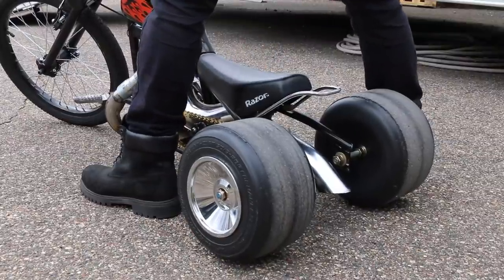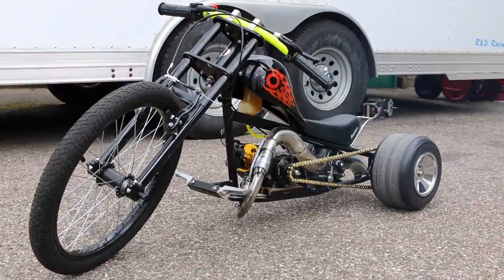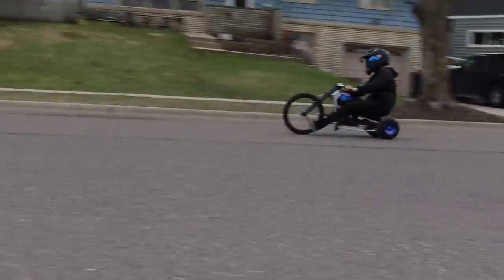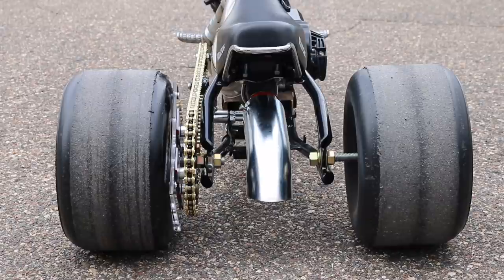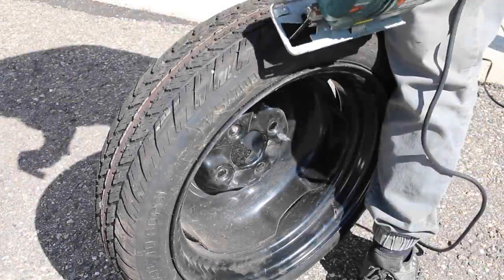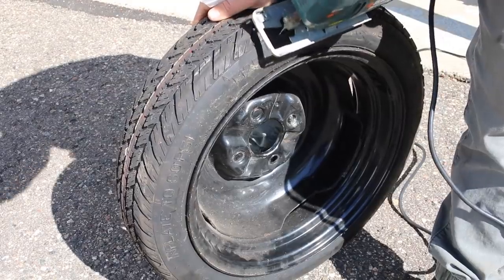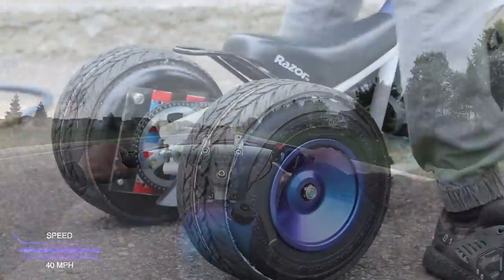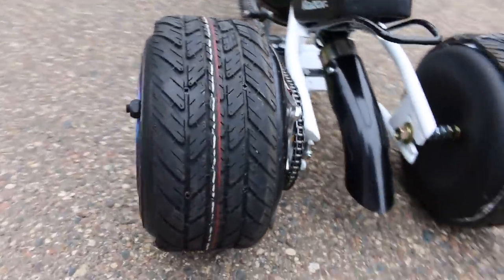Making Run Flat Tires For The Pocket Drift Trike!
In this episode I show you how I was able to fix these plastic wheels from getting holes and cracks in them after very minimal riding. I guess they weren't rated for 40mph!